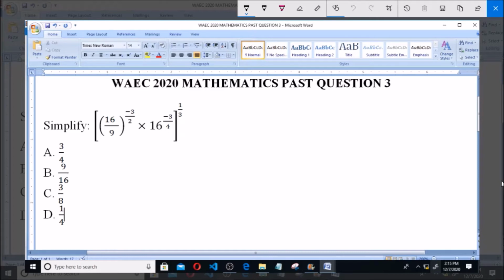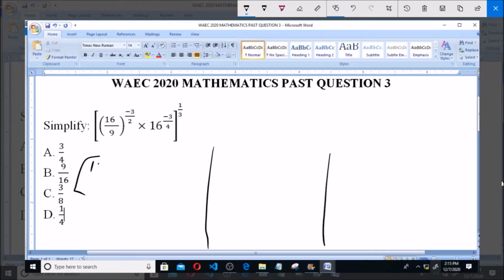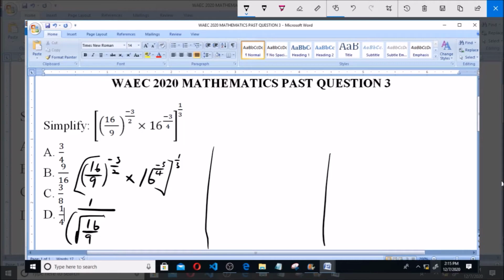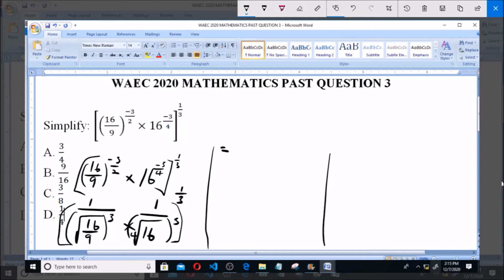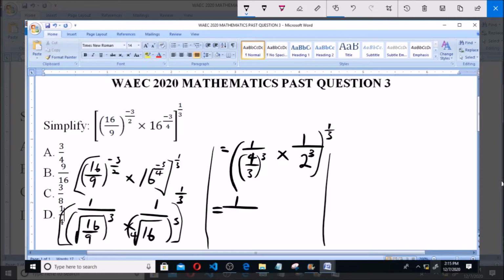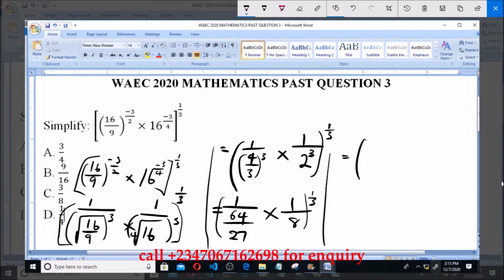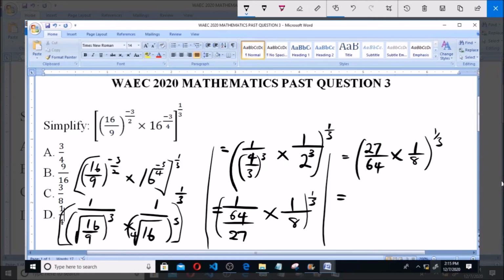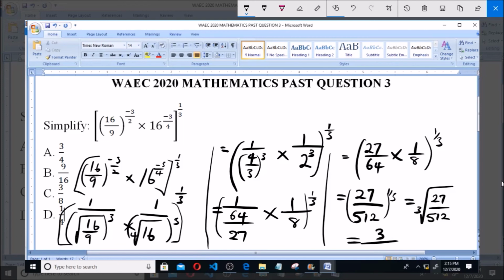WAEC 2020 MATHEMATICS PAST QUESTION 3 Indices